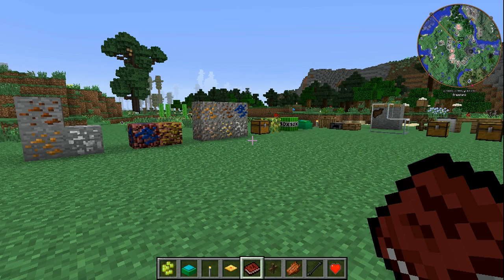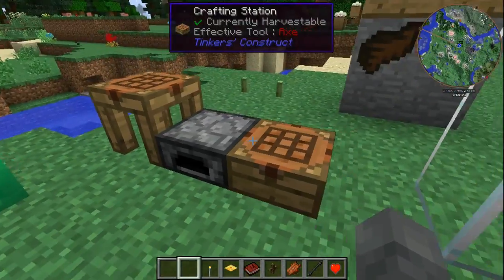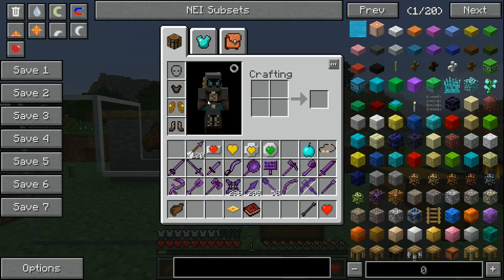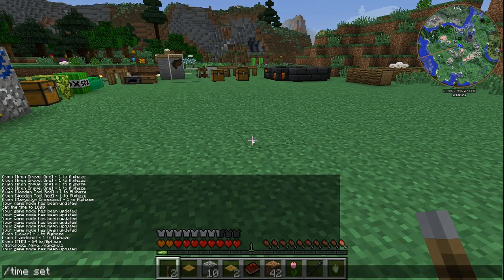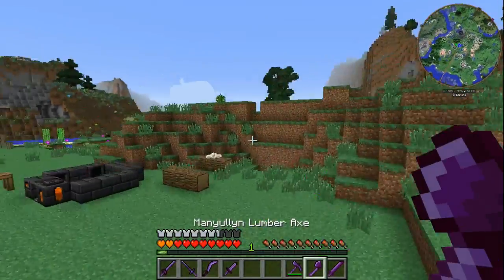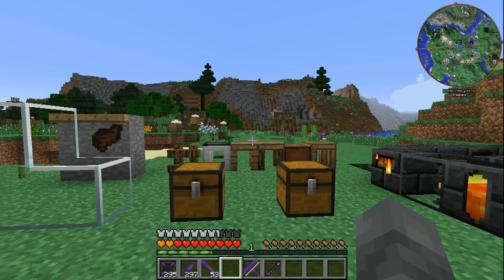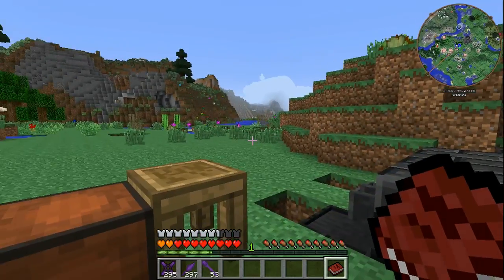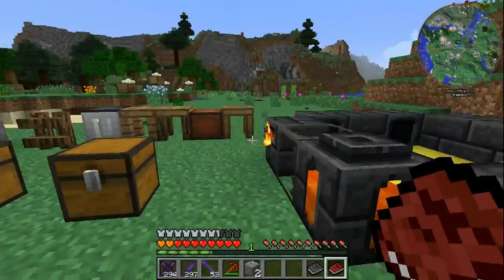Mod Overview - Tinkers' Construct Part 2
Enjoyed the video? Leave a like rating!